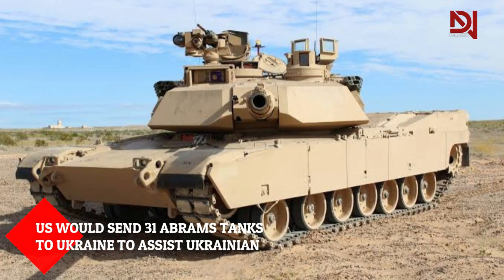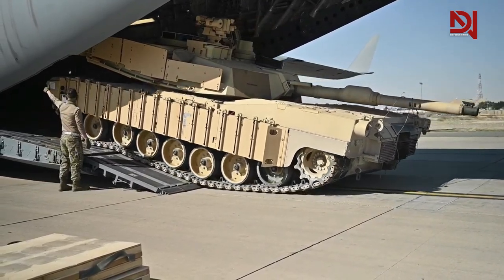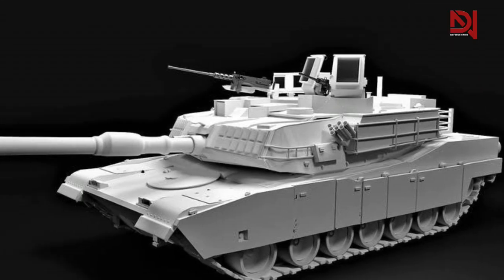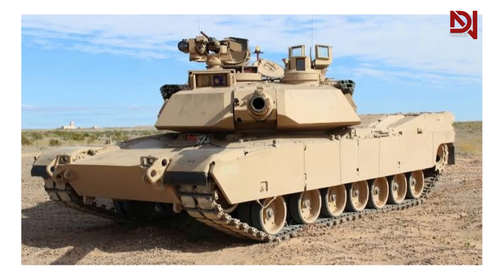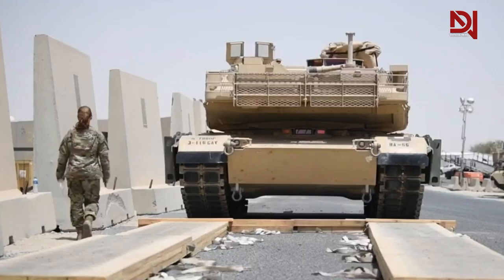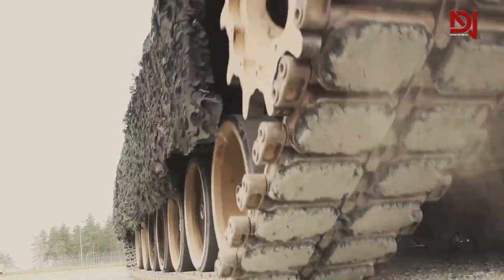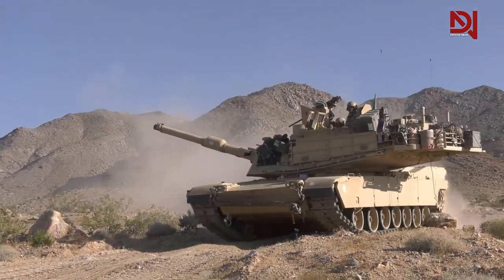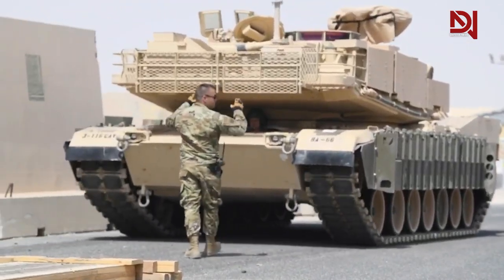Russia Releases How To Destroy US Abrams Main Battle Tank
Many people are concerned by the announcement that the United States would send 31 Abrams tanks to Ukraine to assist Ukrainian forces against the Russian invasion. However, it is unknown which M1 Abrams type will be deployed to Ukraine, M1A1 or M1A2.
As a consequence of the revelation, an image demonstrating the vulnerability of the American-made M1 Abrams tank has emerged on social media, along with directions on how to assault the tank and what weaponry to employ. The image above is fairly old and well-known in the Russian blogging community, and it is accompanied by extensive explanations of how to destroy or damage an Abrams tank.
How to Destroy an M1 Abrams Tank.
There are many directions in the graphic, the first of which suggests assaulting the tank's navigation system or main cannon using light weapons or/and machine guns.
The second instruction is about the enormous gap between the hull and the turret, while the third is about the hull side bays, which can be breached even with earlier grenades for RPG-7 grenade launchers like PG-7, PG-7V grenades, and PG-7 VM.
The preceding instructions are based on the assertion that the M1 Abrams, including M1A1 and M1A2 variants, are well-armored in the front but inadequately armored in the sides and rear.
In addition, Russian-language publications advise striking the gasoline tanks, which are placed in the front on each side of the driver. This burning fuel is predicted to fall into the engine compartment, causing the engine to catch fire and explode.
However, the M1 Abrams features a fire extinguishing system for the engine compartment, which consists of two bottles and many portable fire extinguishers.
Furthermore, Russian critics proposed employing landmines to blow up the M1 Abrams, which would be a highly cost-effective approach.

A massive THANK YOU to everyone for watching this and for all of your support!